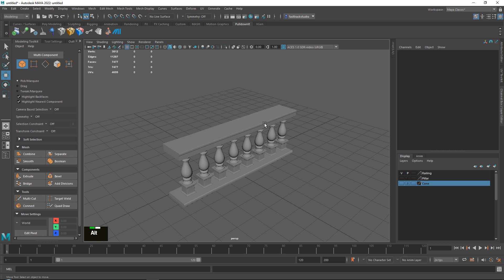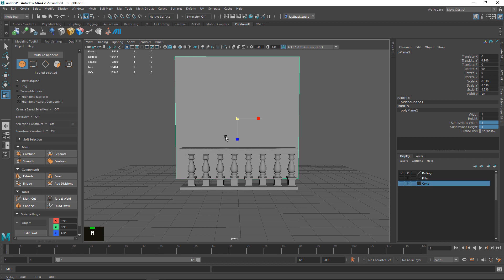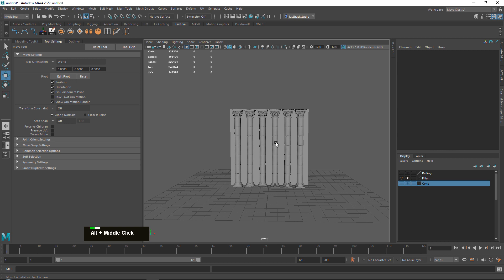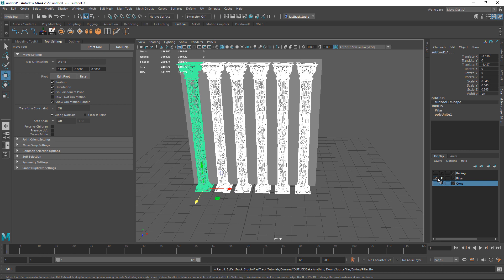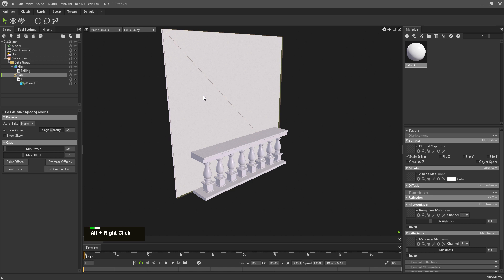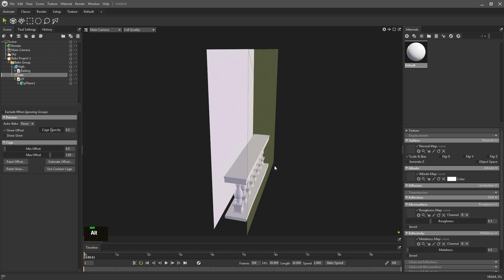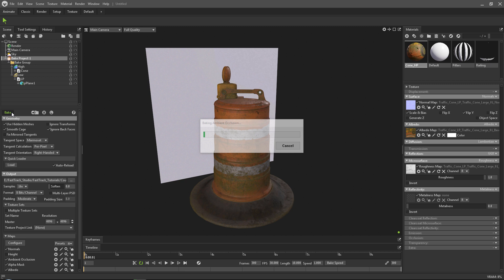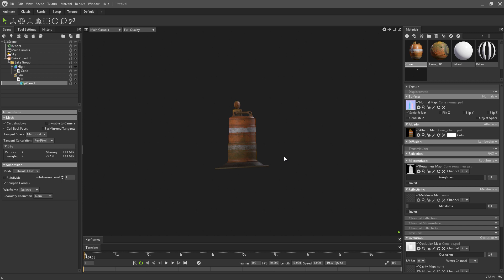How to bake anything onto a flat plane!